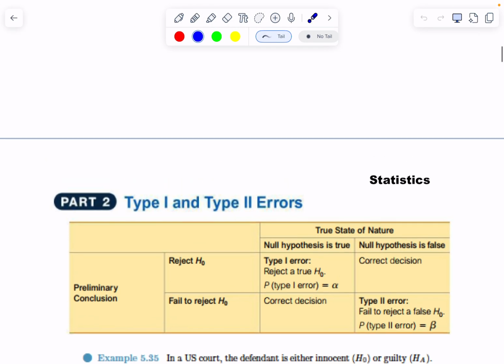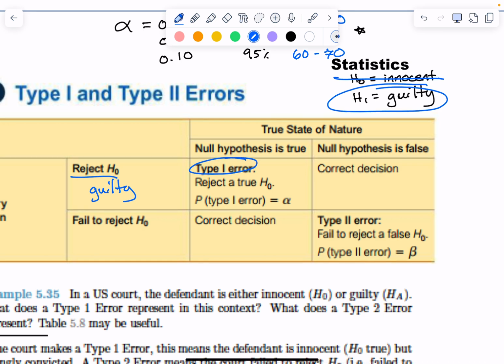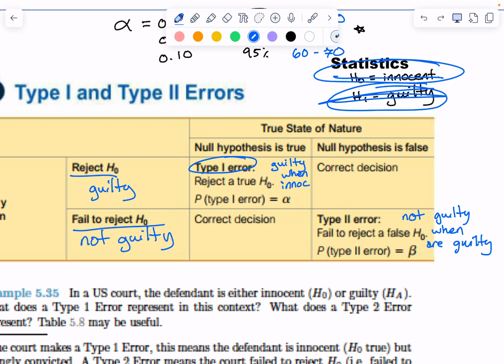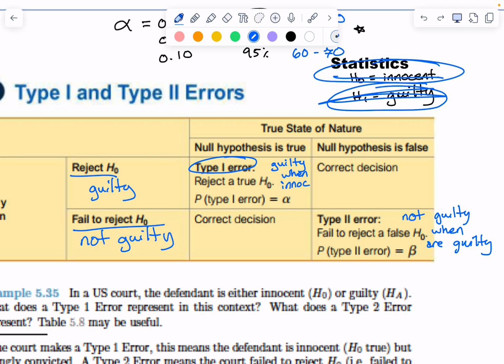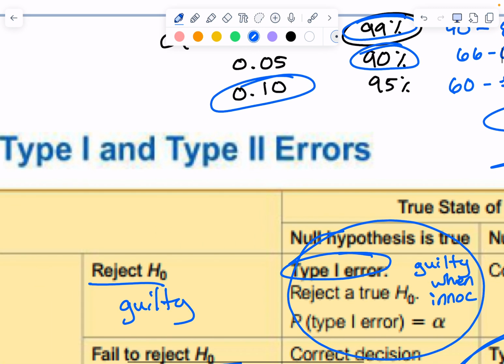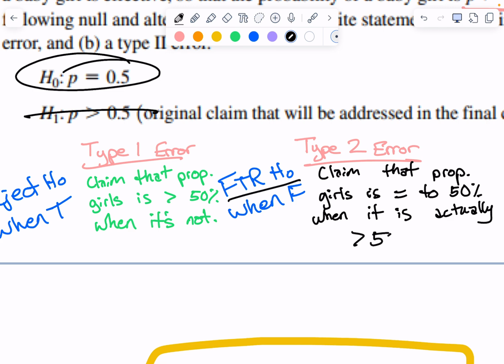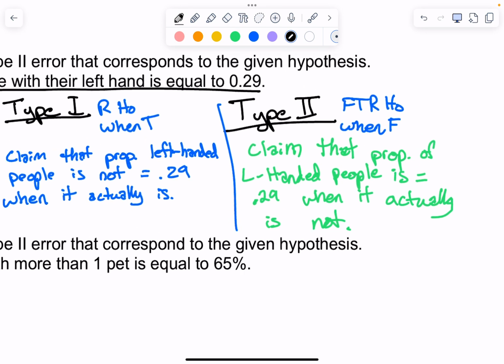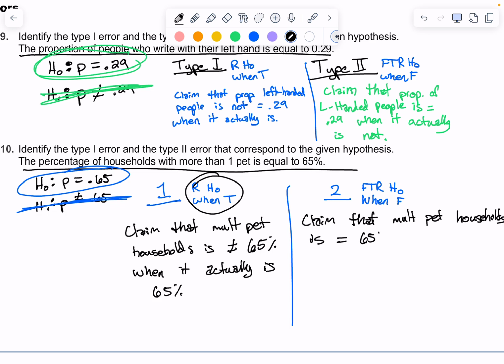Stats 8.1 Final Part